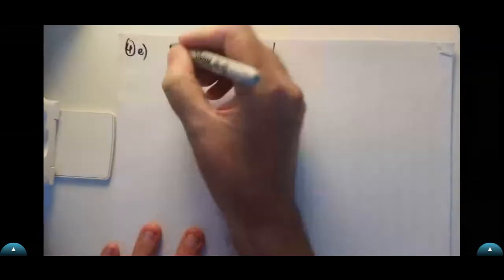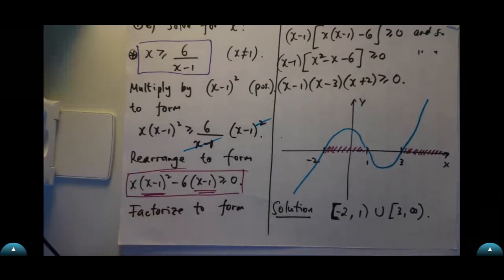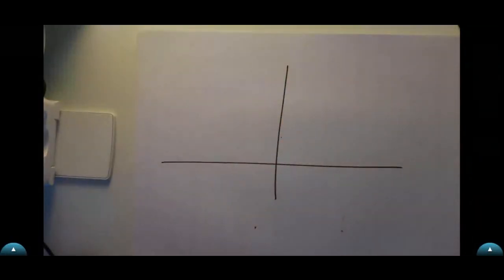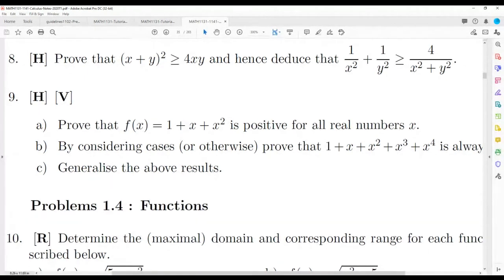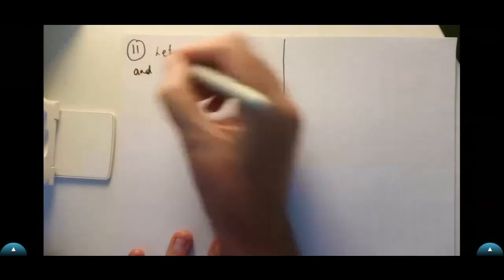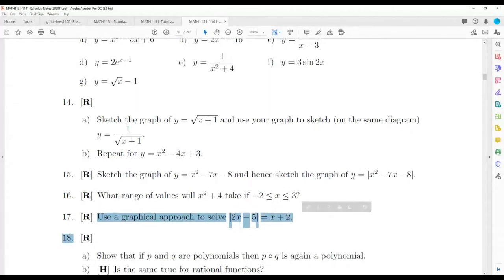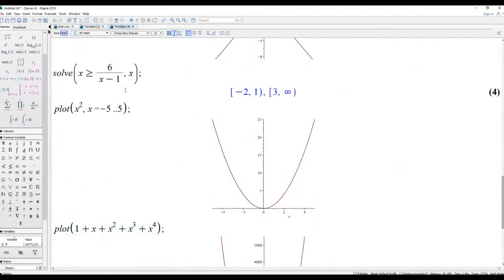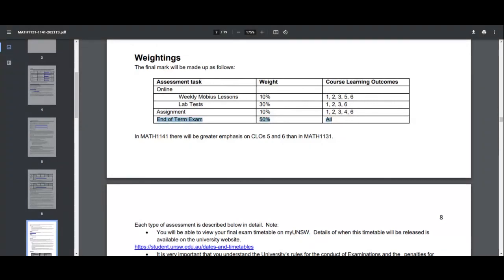Tutorial H16 Week 1 (2021) Balanced recording 1